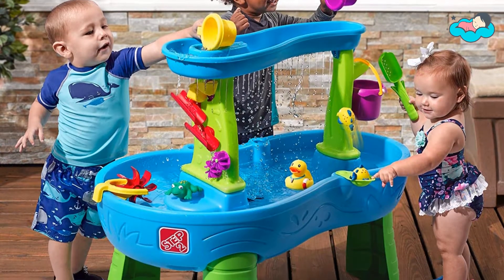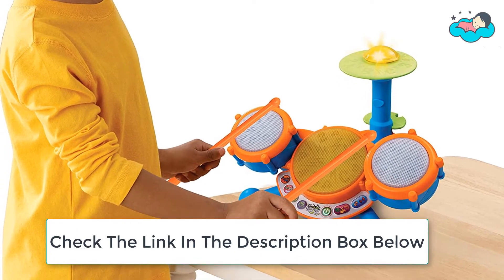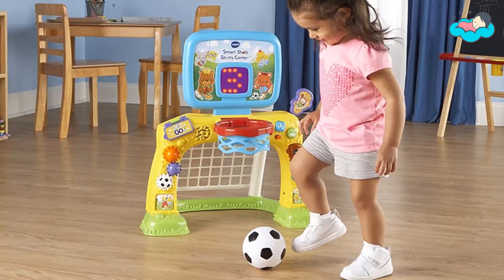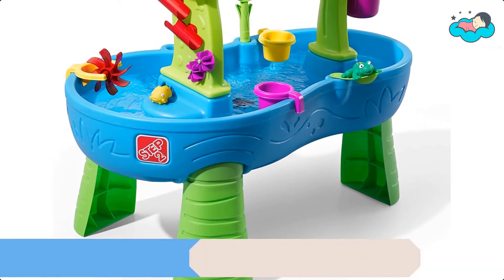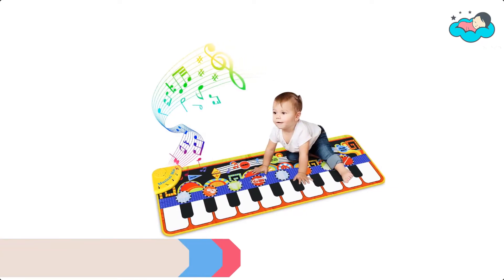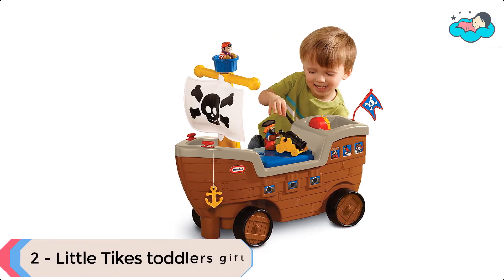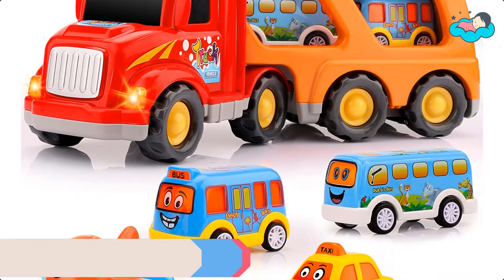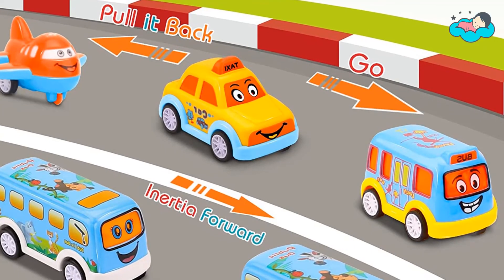7 Best Gifts For Toddler Boys 2022 - Toddler's mama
Ranking at number 7 we have VTech Drum Set.

This drum set for toddlers comes with a pair of drumsticks.

that can be used to tap the four different electronic drums.

Your child can drum freestyle or play along to nine pre-set melodies in a variety of musical styles.

Or for more structured play they can follow the lights on the drums as they hear about letters and numbers.

It comes With four ways to play and a variety of fun sounds.

at number 6 we have VTech toddlers gift.

you can Shoot score and learn with the smart shots sports center by VTech.

Toss the basketball into the hoop to score points or kick the Soccer ball into the net to hear fun sounds.

you can Press buttons turn gears and flip pages to learn about shapes numbers and more.

the Educational toy meant for toddlers between 1 and 3 years old.

at number 5 we have Lydaz toddlers gift.

The push mower features realistic sounds and bubble maker.

which encourages pretend garden play bring tons of bubbles.

The handle is very flexible and easy to take apart for storage.

this Bright color mower body is attractive for your toddlers.

The bubble mower which encourages pretend playing for toddlers.

at number 4 we have Step2 toddlers gift.

you can Create a mini water park right in your back yard with the Rain Showers Splash Pond Water Table by Step2.

The two-tier design creates a showering splash below.

you can Just scoop up water from the pond and pour into the top tray to make it rain.

From the side flipper to the put-and-place maze pieces.

at number 3 we have RenFox toddlers gift.

This musical piano mat made soft non-woven fabric safety and environmental protection and non-toxic.

this High-quality fabrics do not hurt kids' feet and it is easy to clean.

it will be to enter a state of energy saving automatically after idle 2 minutes.

this Piano play mat by touching and stepping on improves toddler's hand-feet coordination at early age.

and your little one can be promoted body development vision training and sense of touching.

at number 2 we have Little Tikes toddlers gift.

Your toddler will enjoy hours of active imaginative adventures with the play 'N scoot pirate ship toy.

The seat opens to reveal the toy hold and the mast turns to steer the wheels.

you can Get ready to set sail with this exciting 2-in-1 foot-to-floor pirate ship playset.

you can Remove the deck hatch pull up the anchor grab a seat and ride out to sea.

you can Turn the handles on the mast of the pirate ship to steer the ship and turn the front wheels left or right.

at number 1 we have Nicmore toddlers gift.

This toddler toys set is designed with scientific size more suitable for toddlers small hands.

These Transportation Car Toys are of high quality and durable soft plastic.

The outline of each toys car is designed to be very smooth 100% friendly for children.

This Colorful toy trucks set is suitable for kids age 1-6 as Xmas festival birthday gifts.

It is Perfect toddlers Gift for cars lovers.